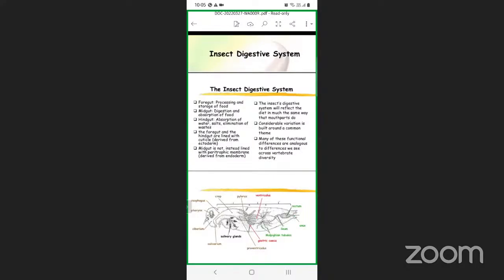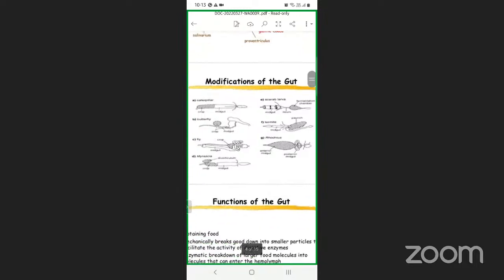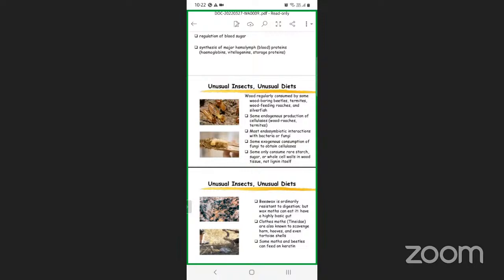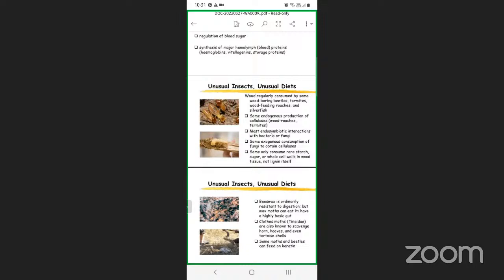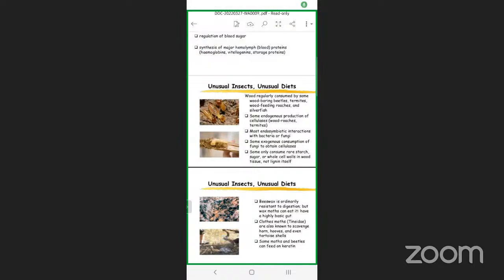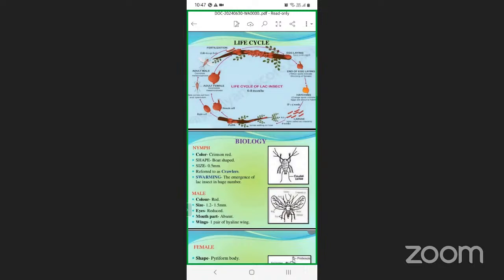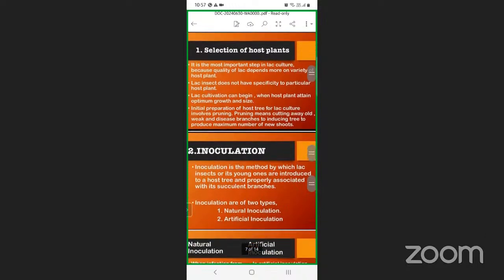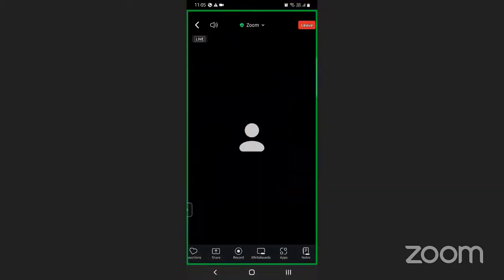PG2YR MSC Zoology:8(A). :Applied Entamology